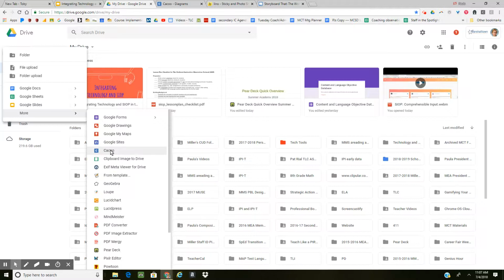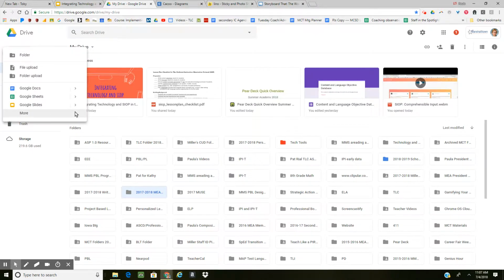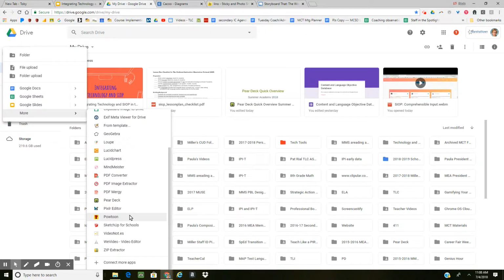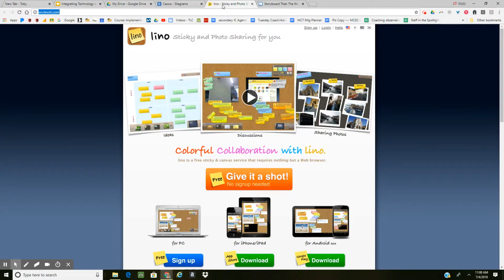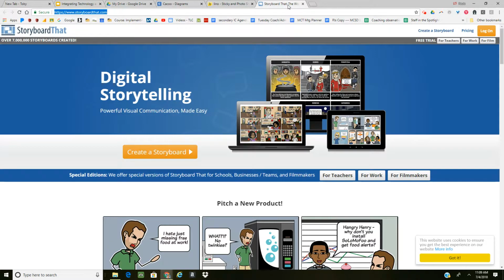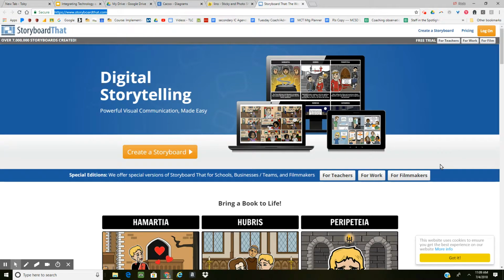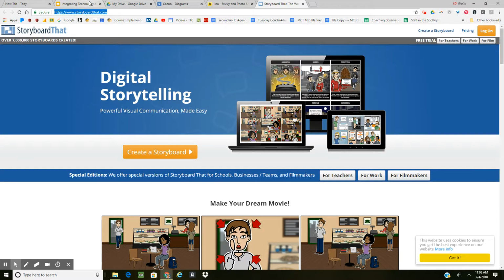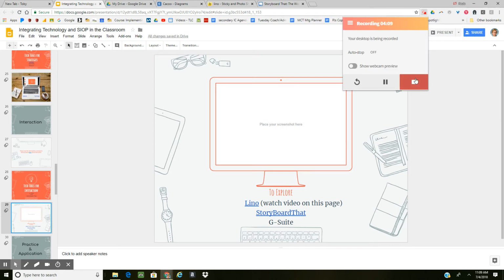SIOP Interaction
This video shares tech tool ideas for Interaction in the SIOP Model.  The tools that are focused on are Lino (online gallery walk), StoryBoardThat, and G-Suite ideas.